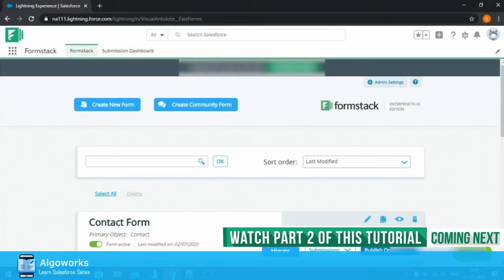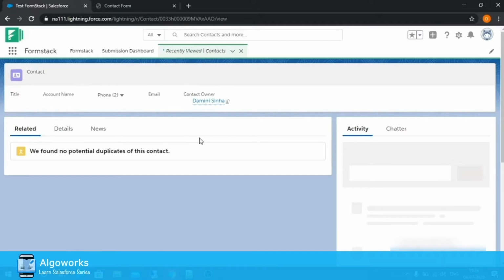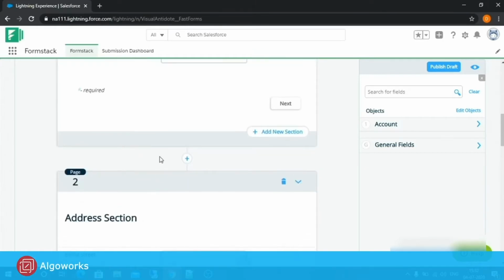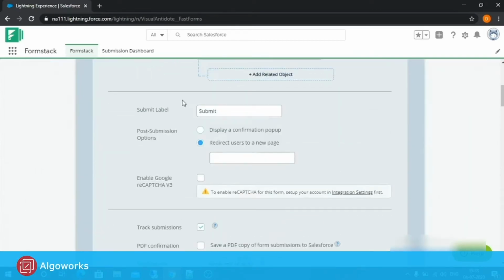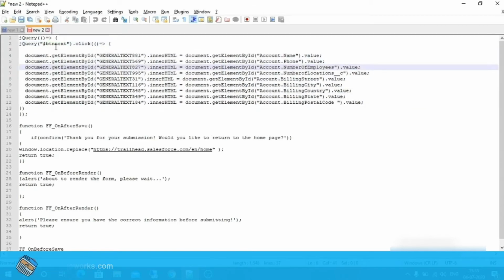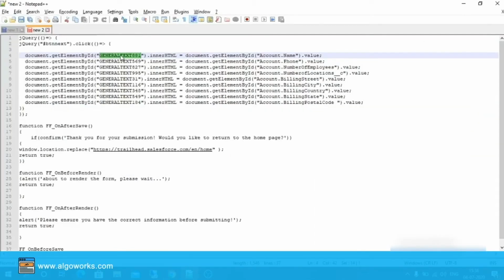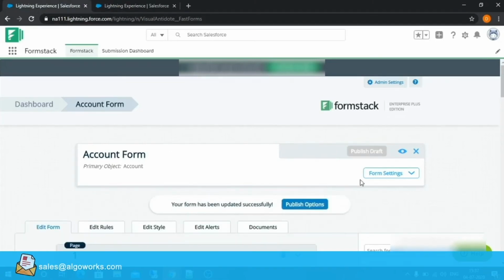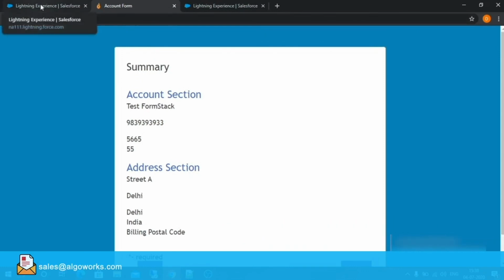Ep 6 - How To Use Javascript Editor In Formstack Part 1 - Learn Salesforce Series By Algoworks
1. Preview Form Before Save
If your form has multiple pages and you want to preview all on a single page before saving the record, you can use it.

2. Redirect user to a different URL using OnAfterSave
After creating the record you can redirect the user to another URL.

3. Use of function OnAfterRender
If you want to do customization after the form is rendered, then you can use this function.

4. OnBeforeRender and OnBeforeSave
This is used for customization before the form is rendered or before saving it.